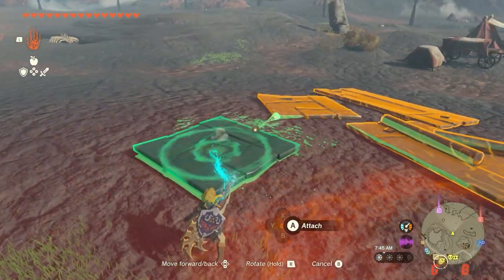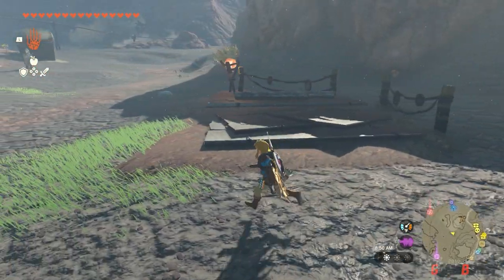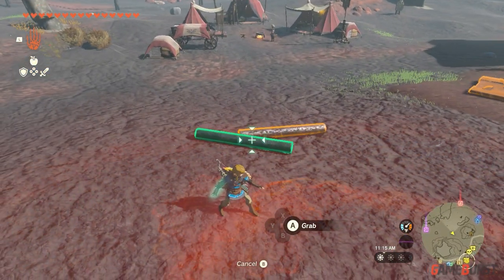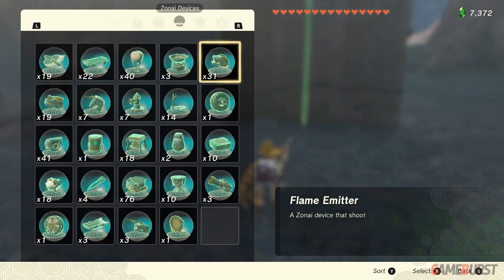Bokoblin Torture Chamber (Build Guide) in The Legend of Zelda: Tears of the Kingdom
Lock the boss bokoblin in a cage then run the whole machine and watch

Intro 00:00
Materials Needed 00:10
Bokoblin Torture Chamber Build 00:17
Bokoblin Torture Chamber Demo 05:57

This video is recorded and edited by me: Gameburst
Gameplay are also recorded by me: Gameburst
Voice over by me: Gameburst

In this sequel to The Legend of Zelda: Breath of the Wild, you’ll decide your own path through the sprawling landscapes of Hyrule and the mysterious islands floating in the vast skies above. Can you harness the power of Link’s new abilities to fight back against the malevolent forces that threaten the kingdom?